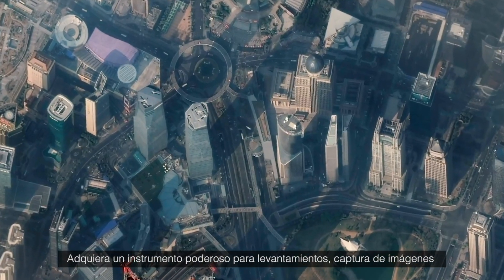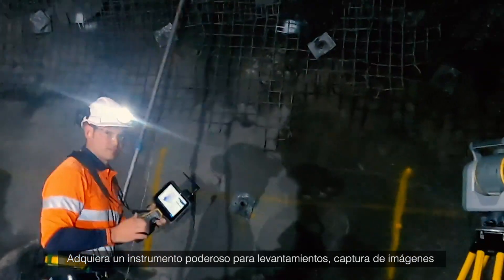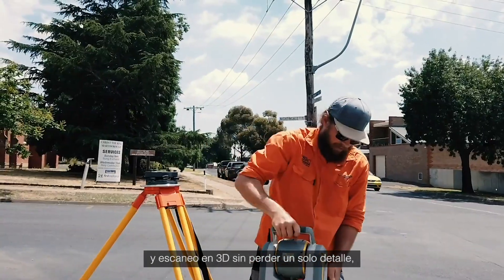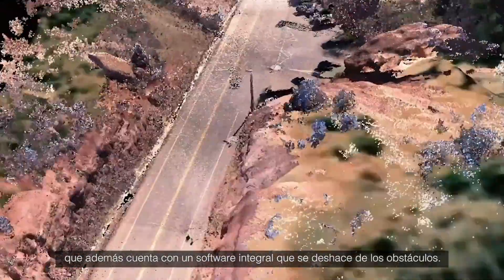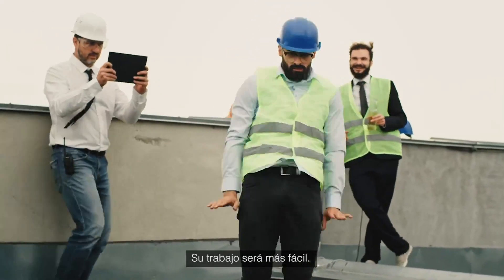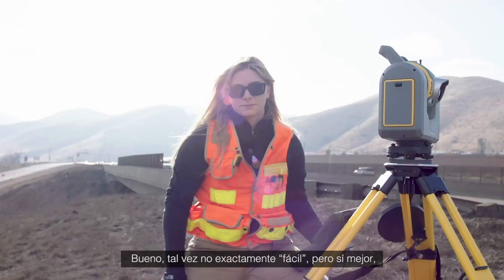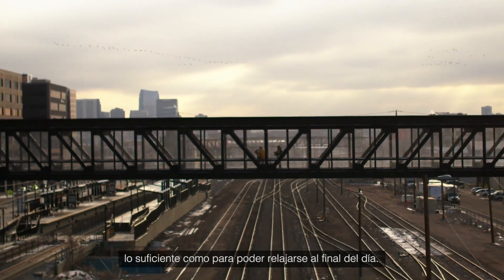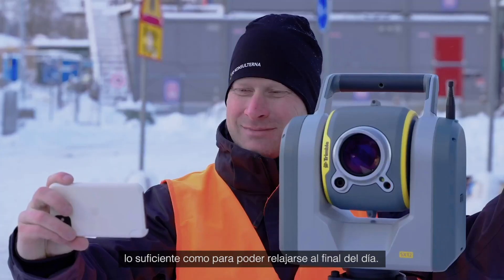Himno de Trimble SX12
El Trimble SX12 te va a encantar.

¡Únete a nuestras comunidades digitales para Latinoamérica!